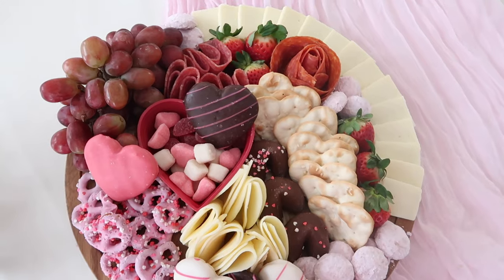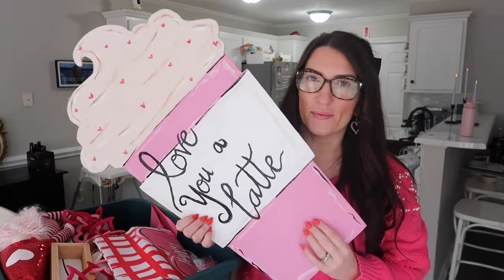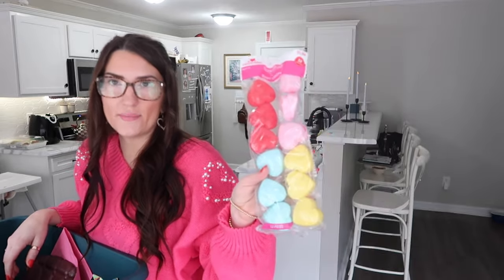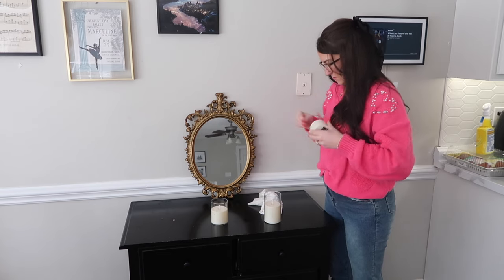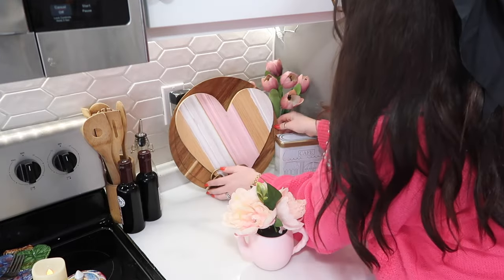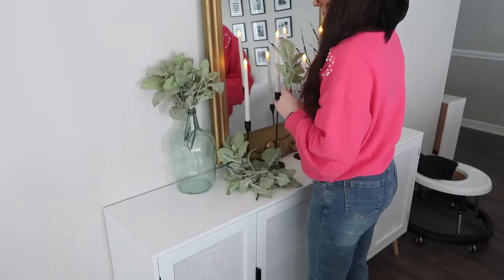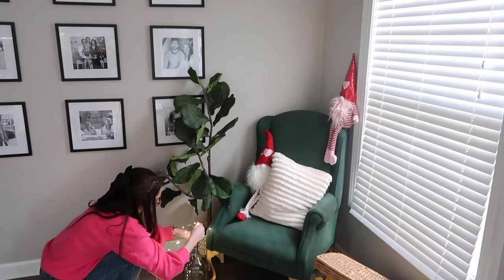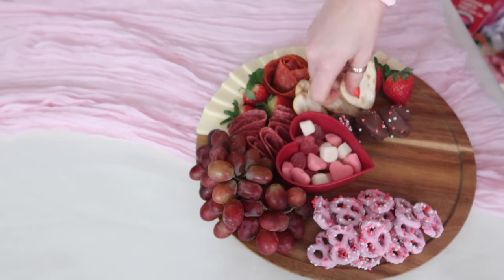2024 Valentines Day Decor | Charcuterie Board + Decorate with Me | DIY Budget Decorating Ideas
2024 Valentines Day Decor | Charcuterie Board + Decorate with Me | DIY Budget Decorating Ideas | Valentines Day cheese board food ideas | clean and decorate for Valentines | How to make Charcuterie Roses

heart earrings
pink grass
favorite tea
taper candles
velvet pillow covers

my name is kilee (key-lee). I am a wife, mom of 2 & an occasional hot mess. I like to make videos, make people laugh & travel to cool new places.

s o c i a l   m e d i a :
I G : @kileerainbow
t w i t t e r : @kileerainbow

shop this video:
my vlogging camera
DJI spark (my drone)
my polaroid camera
go pro

FTC   d i s c l a i m e r:  If I partner with a company I will always disclose it here.